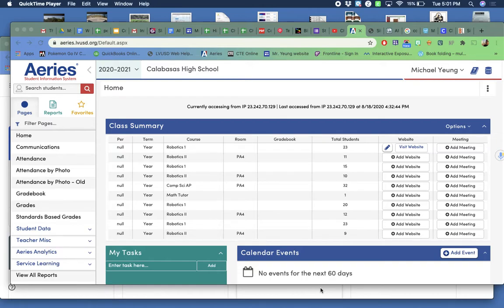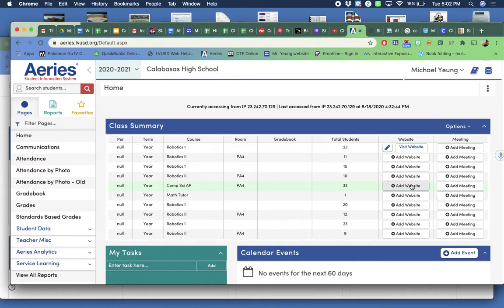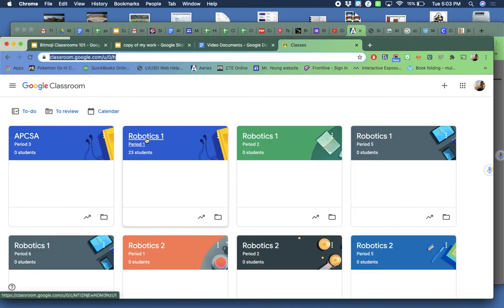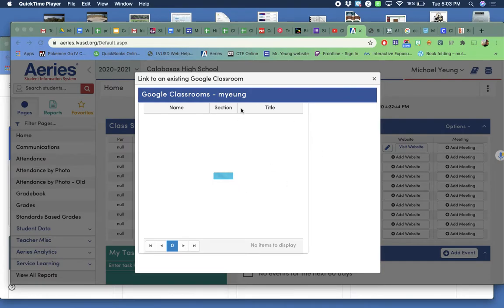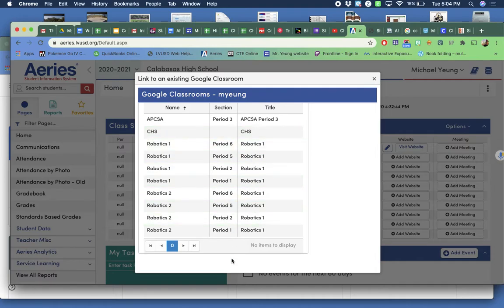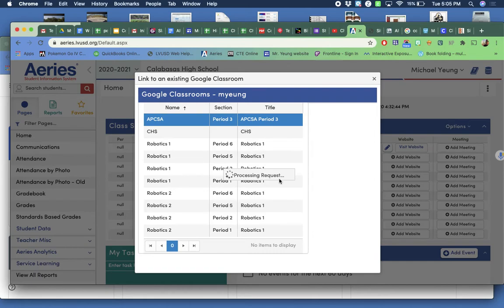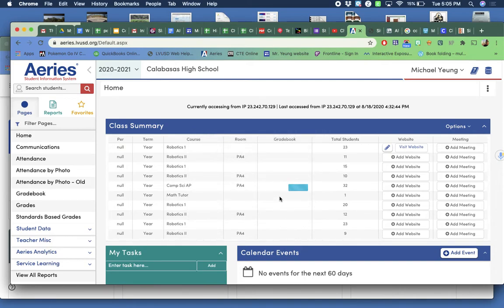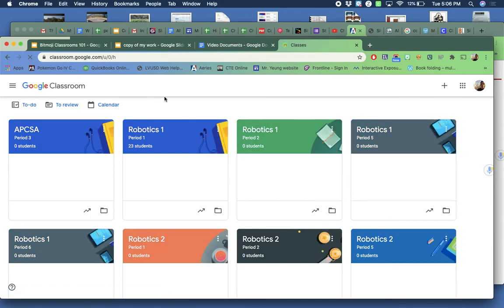Linking google classroom to aeries